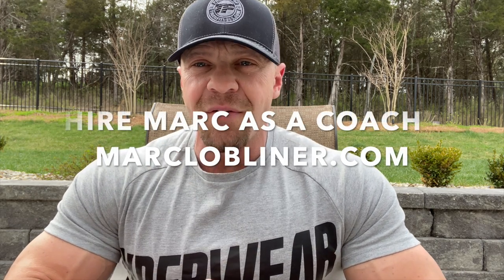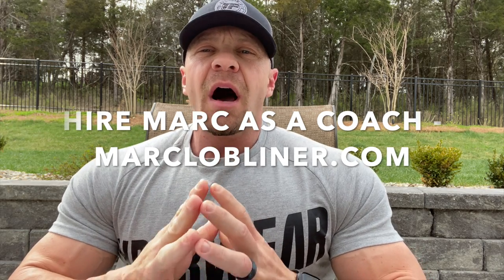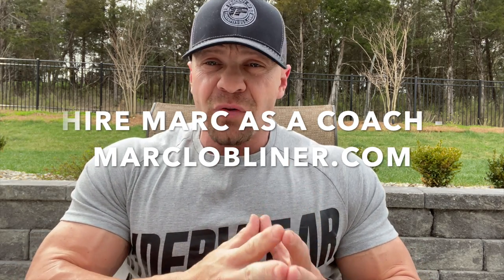Can You Spot Reduce Fat? | All About Yohimbine HCl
Spot reduction is a myth, but can you liberate fat from stubborn areas?